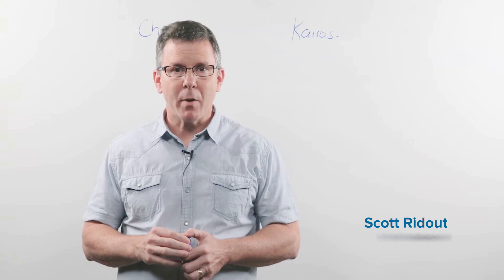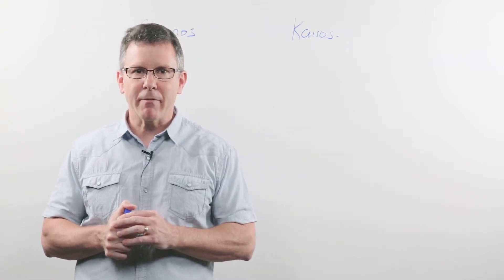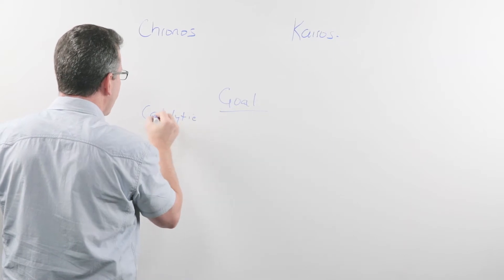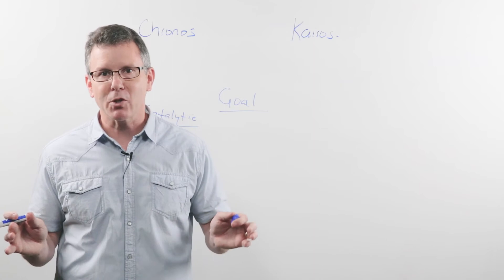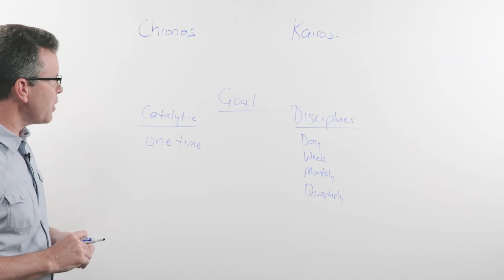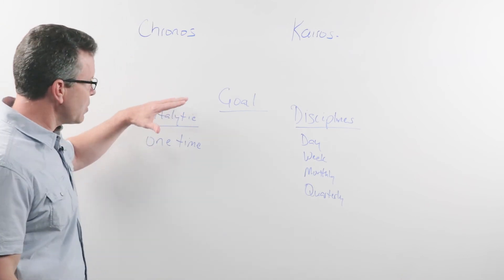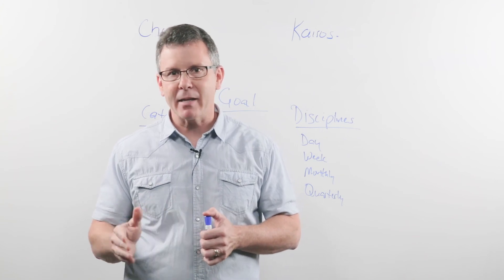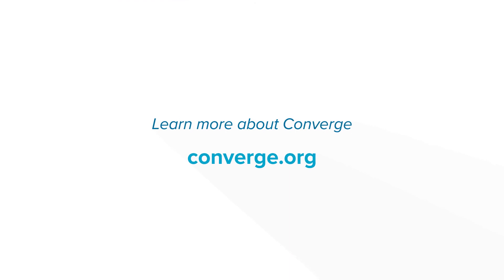Whiteboard Leadership #41 // Keys to Personal Change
In this Whiteboard Leadership training video, you’ll learn how to make personal change, grow your leadership ability and how to make the most of every opportunity through the catalytic and discipline moments in life.